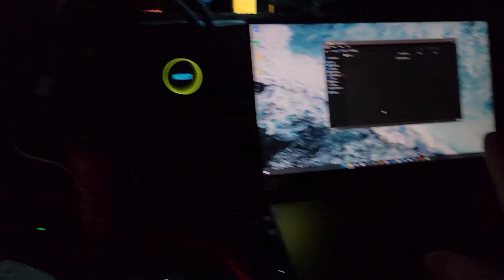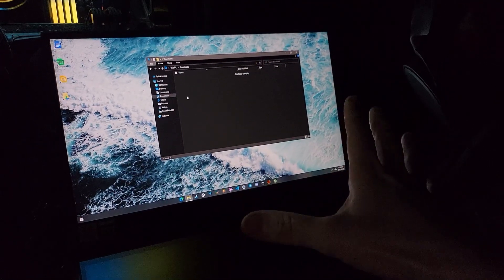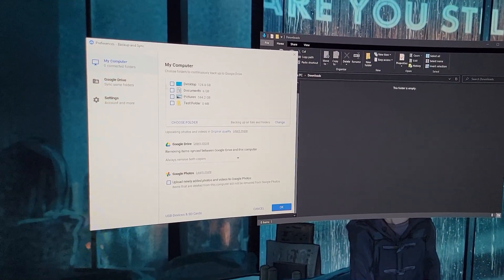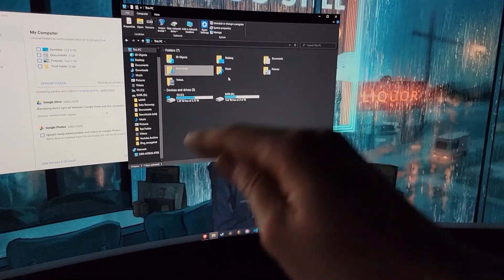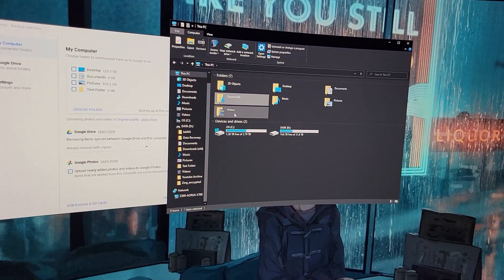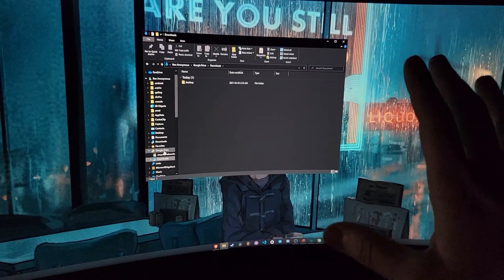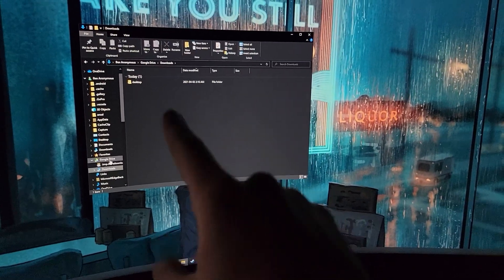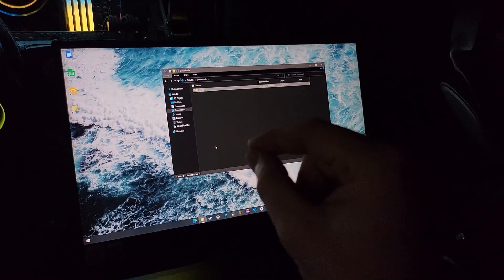Seamless Laptop and Desktop Sync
This is basically how to turn Google Drive Backup and Sync into iCloud for a PC with seamless file transfer, replication, and alterations so you can use your laptop as an actual mobile version of desktop pc.